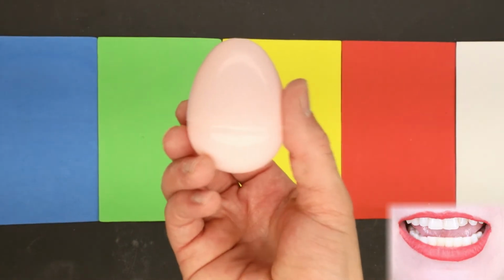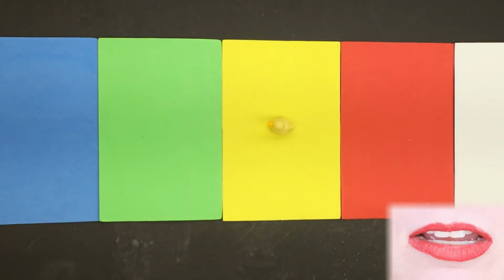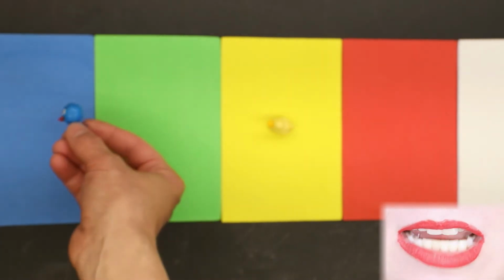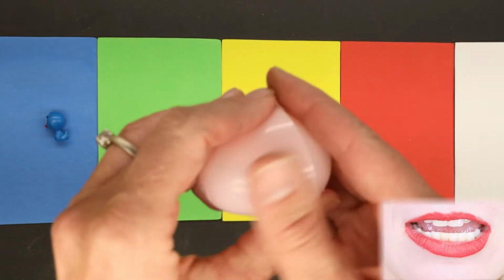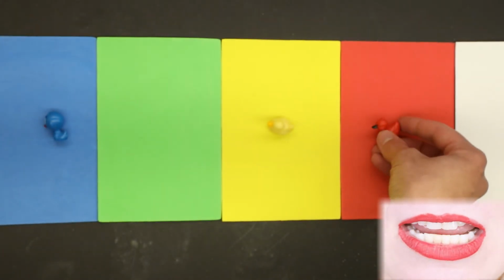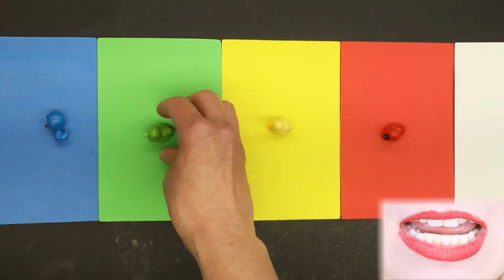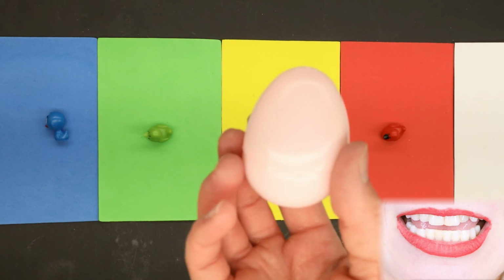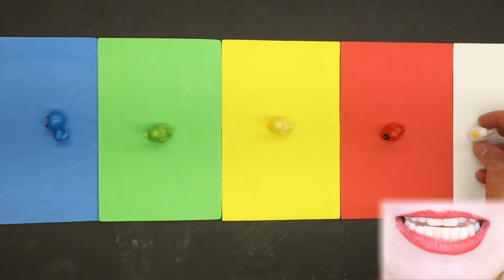Kindergarten Speech Ready - Easter egg surprise colors - Yakback Preschool #35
Help us open each egg to find a new object in a new color inside.  Help us choose which color to place the new toy.  Practice your speech language skills.  Recreate this fun speech game at home with your child. At home speech therapy games are essential to seeing progress in children who have apraxia.  At Yak Back Pack we pride ourselves in creating free speech therapy content that is affordable and accessible to all.  Content here is created with our little boy with childhood apraxia in mind.

We hope these videos are helpful to anyone who might need a little help with kindergarten preparation, pronunciation, or even learning English in a home where English is not the predominant language spoken.

We developed these videos to help our son who has a speech delay and, in combination with professional therapy, are seeing really substantial traction. Every day is still a struggle, but he's putting more and more words together and most of his communication is now verbal.